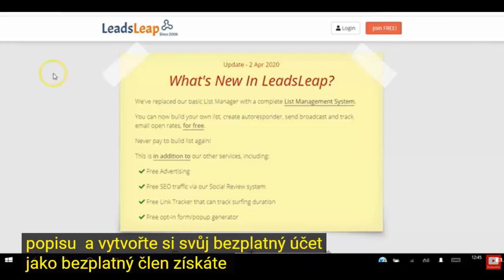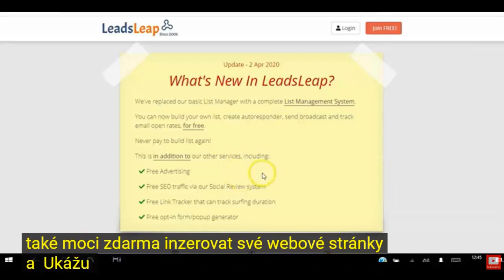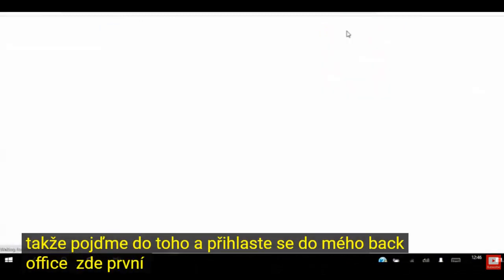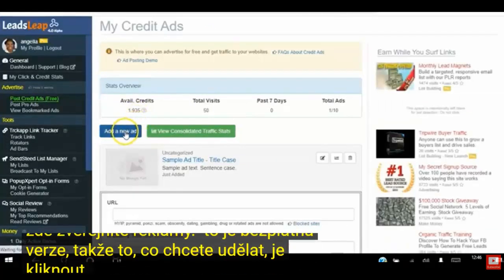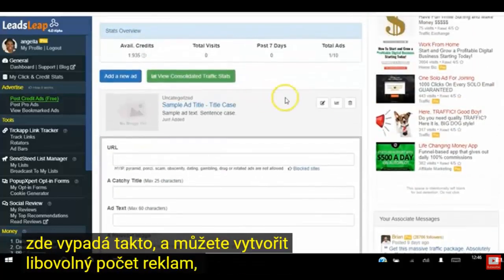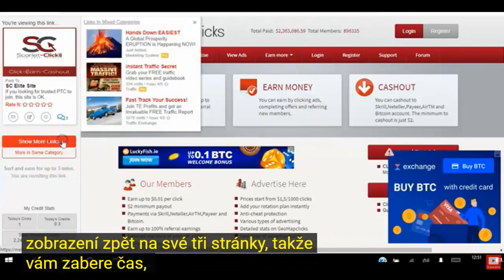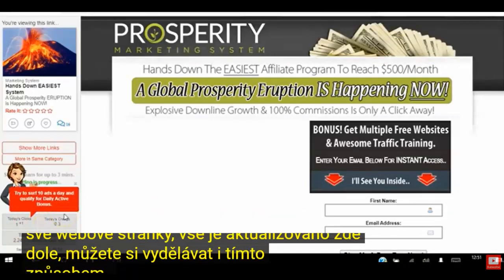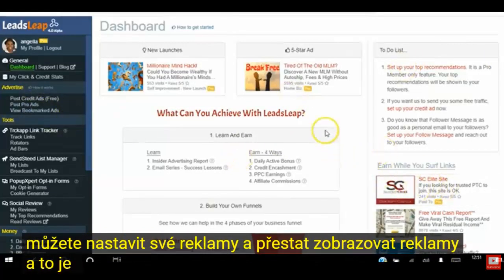Návštěvnost webu zdarma, Bezplatný autoresponder e-mailů zvýšení návštěvnosti webu generátor stránek